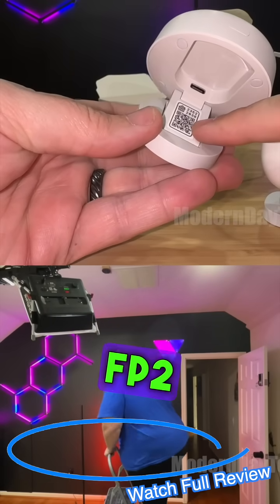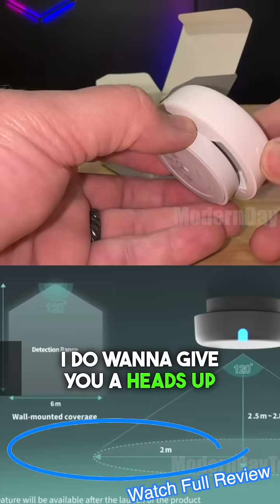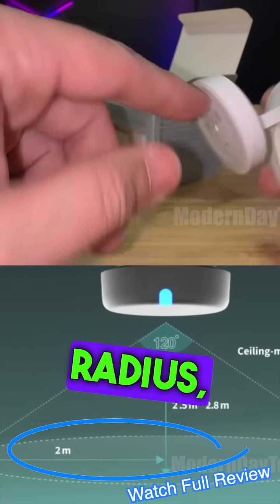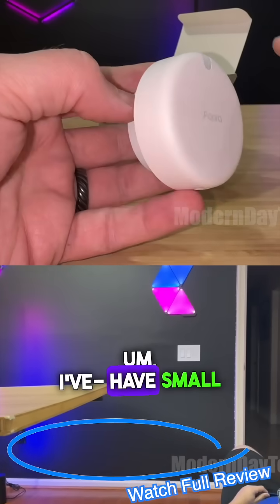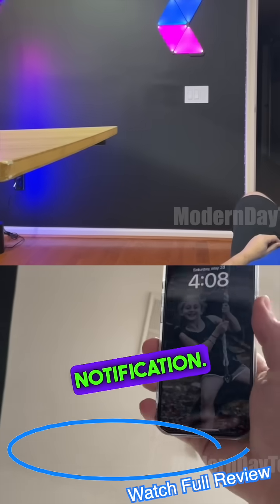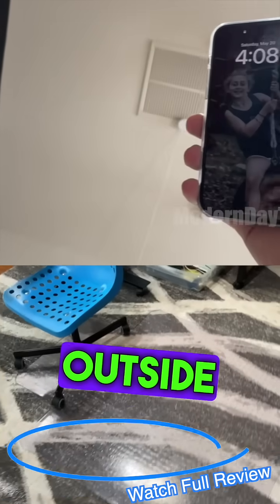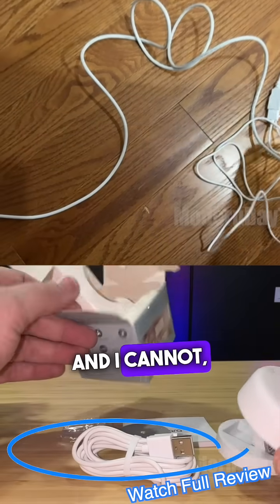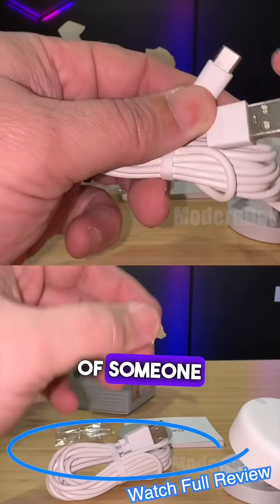Aqara FP2 Review ⚠️ Fall Detection Test!